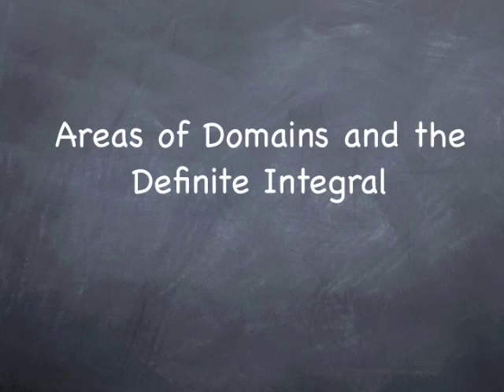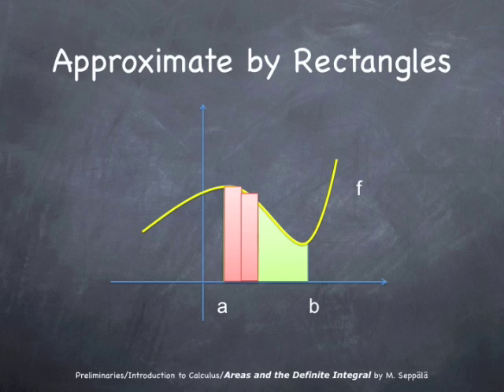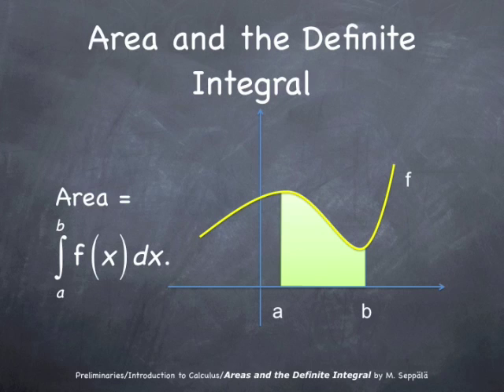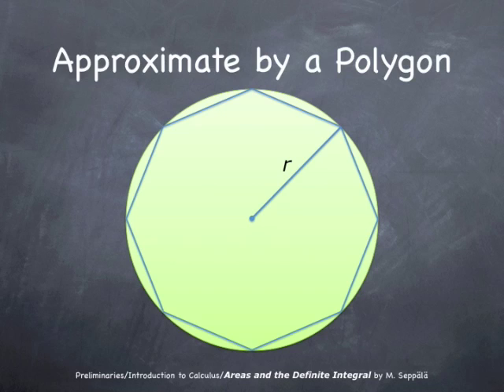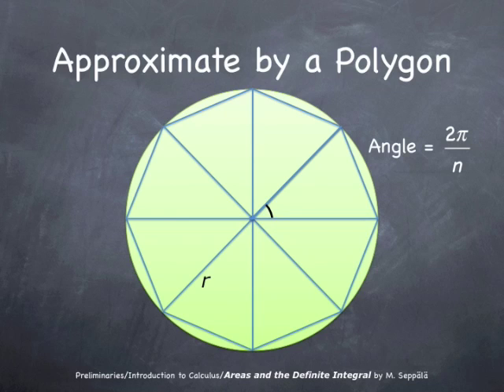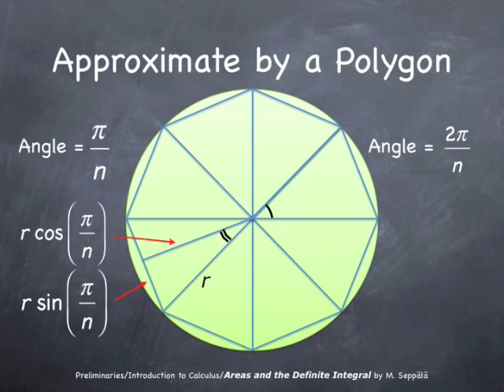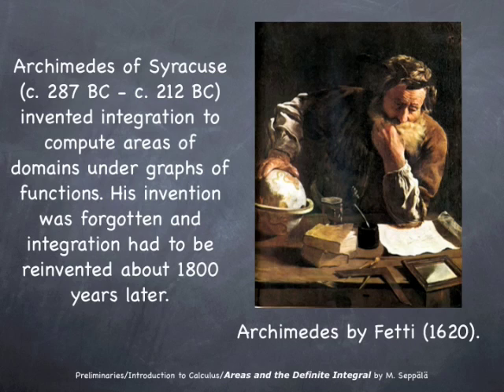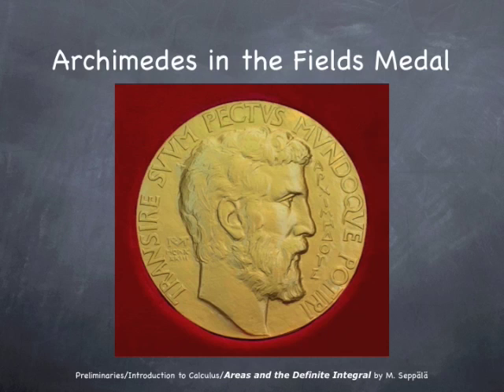Intro to Areas and the Definite Integral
This video is an introduction to computing areas by integration.